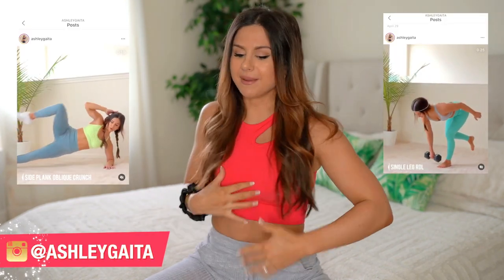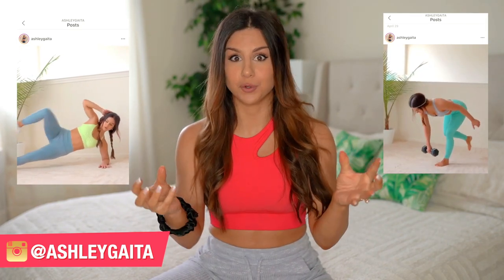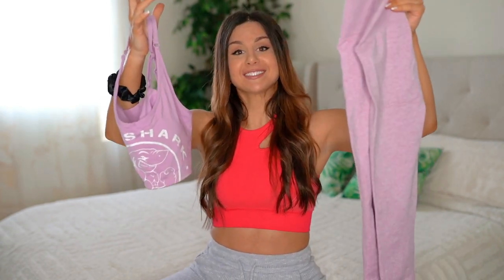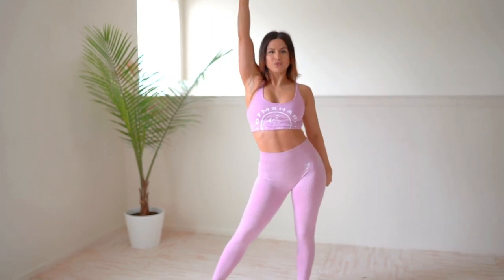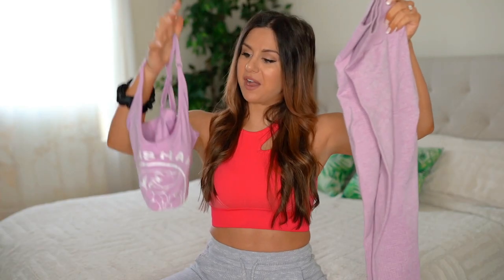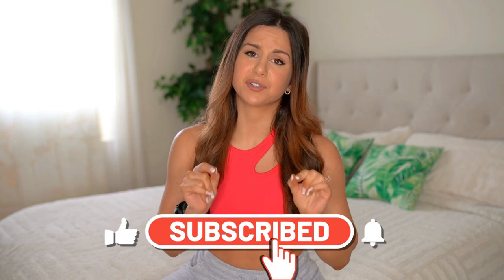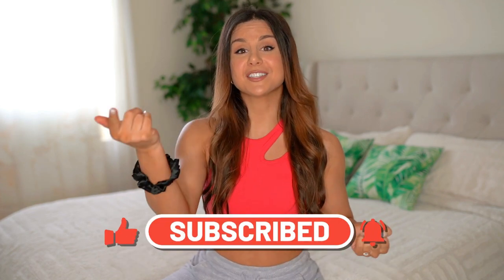SPRING VIBES! GYMSHARK TRY ON HAUL MY COLLECTION & NEW RELEASES OUTFIT IDEAS 2020 | ASHLEY GAITA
Spring is in the air, baby!! Comin' at you today with a fun mix and match of a whole buncha Gymshark pieces!
We're combining and trying on different Gymshark sports bras and Gymshark leggings for some outfit ideas to keep you styling and profiling this season! No one says you gotta break the bank for some new digs. Just rummage through your closet and get creative, girl!

As always, everything in the video is linked down below.

*MY MEASUREMENTS*:
Height: 5' 3"
Bust: 31"
Waist: 25"
Hips: 37"
♡ SHOP MY LOOKS!:
WANT TO KEEP SHOPPING?

WEARING-
ULTRA SEAMLESS SPORTS BRA
SLOUNGE LEGGINGS

OUTFIT 1-
Legacy Sports Bra (Pink)
Vital Leggings (Pink)

OUTFIT 2-
Ruched Training Sports Bra (Blue)
Dreamy Shorts (Peach)

OUTFIT 3-
Vital Sports Bra (Pink)
Vital Leggings (Blue)

OUTFIT 4-
Legacy Sports Bra (Black)
Energy + Seamless Leggings (Green)

OUTFIT 5-
Training Racerback Sports Bra (Pink)
Training 7/8 Leggings (Green)

OUTFIT 6-
Legacy Sports Bra (Red)
Vital Leggings (Sour Pistachio)

OUTFIT 7-
Vital Sports Bra (Sour Pistachio)
Camo Seamless Leggings (Blue)

OUTFIT 8-
Training Ruched Sports Bra (Neon Green)
Studio Leggings (Blue)